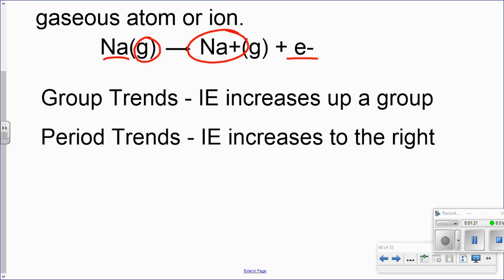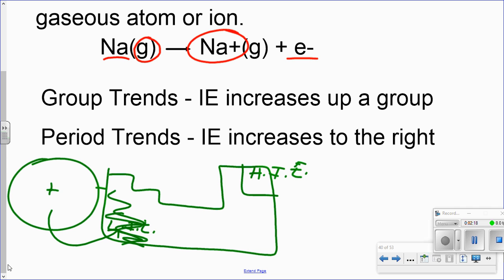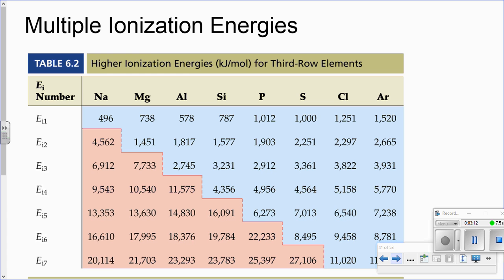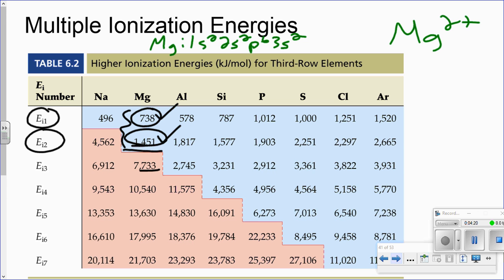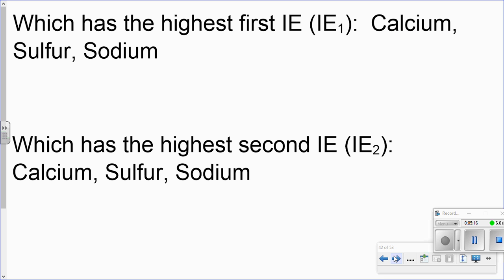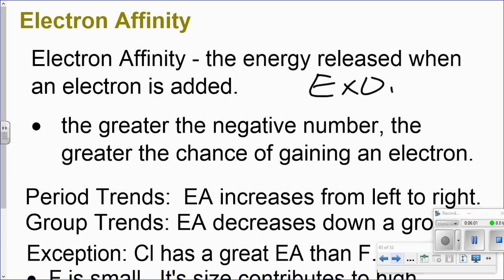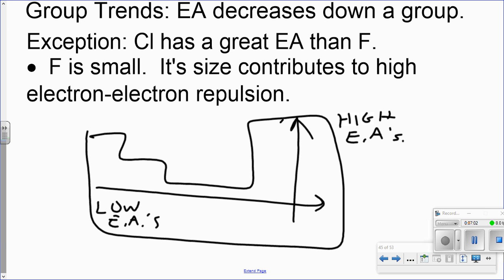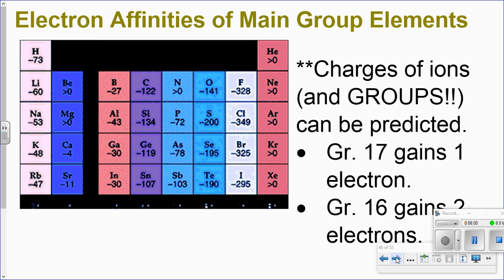Periodic Trends: Ionization Energy & Electron Affinity